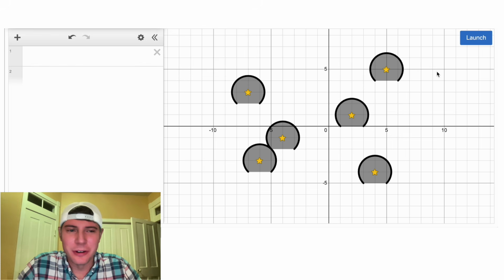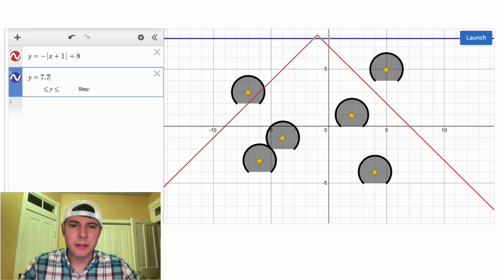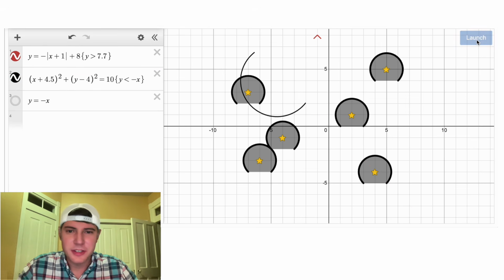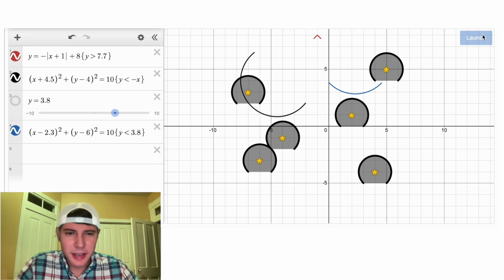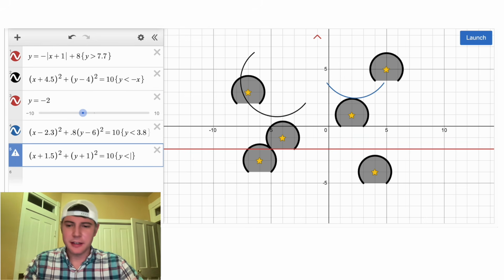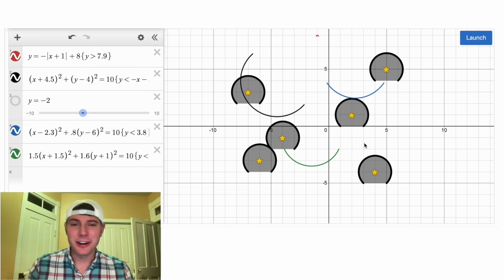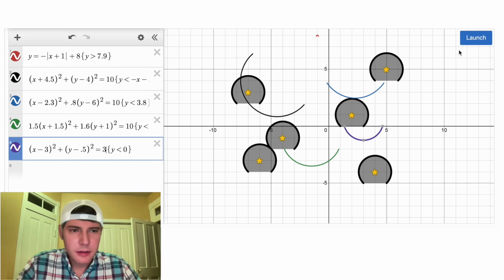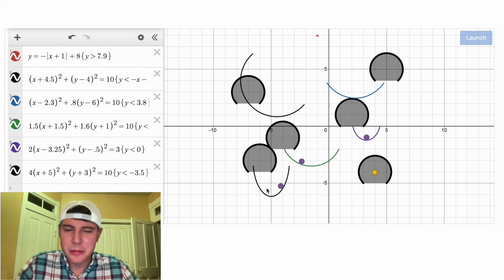Awesome Desmos Marbleslide Challenge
Here is a link that will take you to the game. I hope you guys love it!